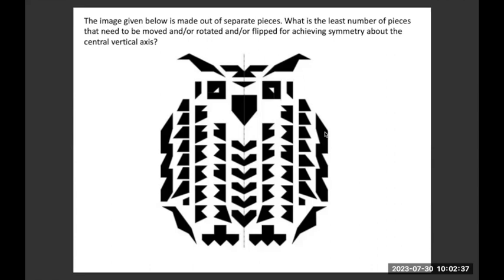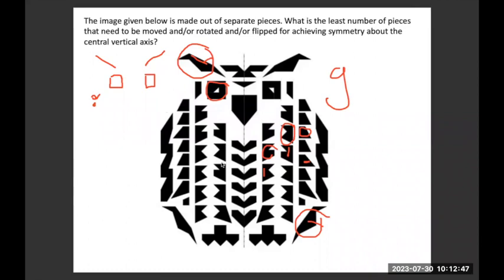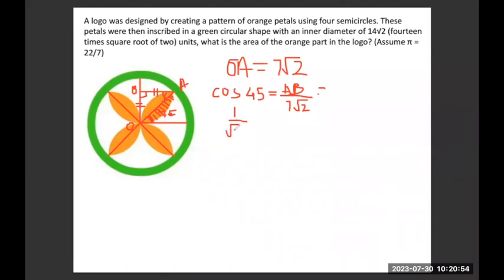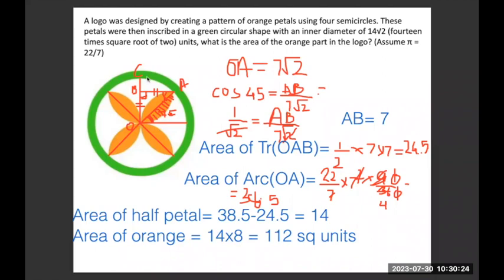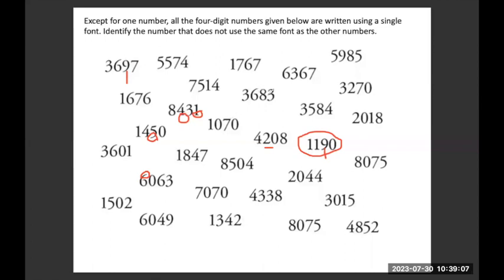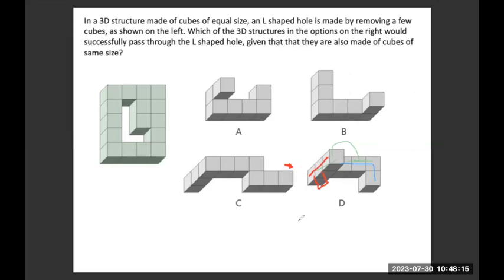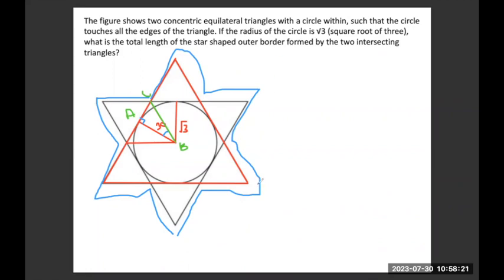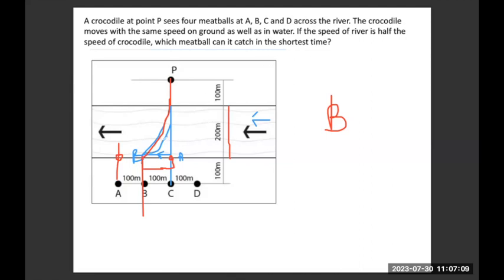Cognitive Aptitude for UCEED/ CEED/ Design/ NATA Entrance - Part-32